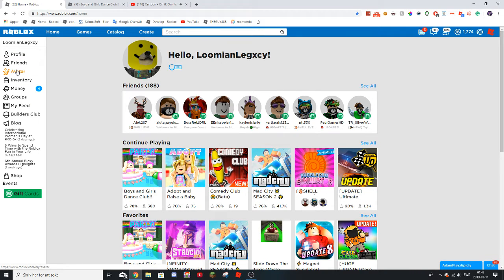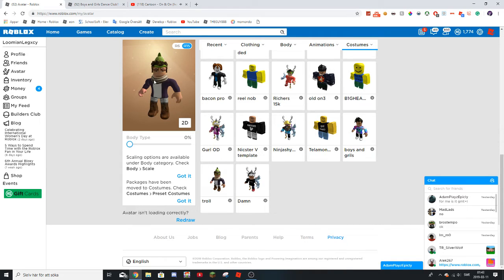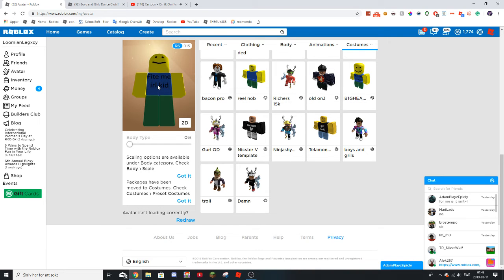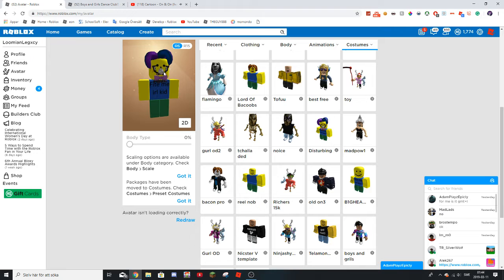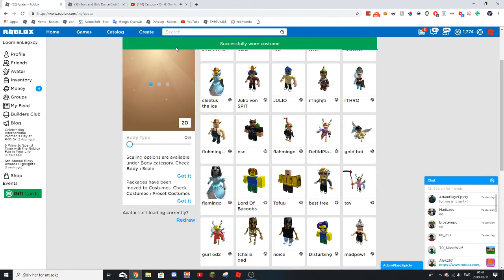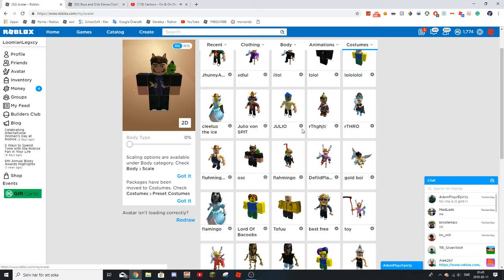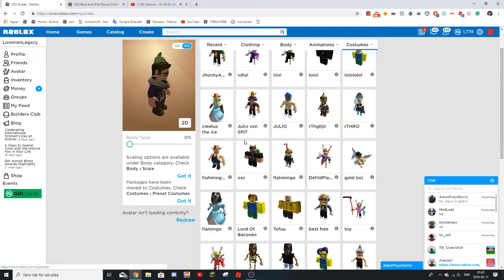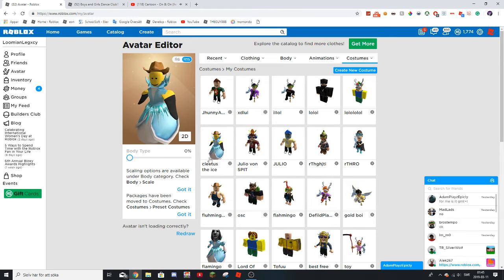Top 5 Best Roblox Trolling outfits! Mad city VIP server in description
READ DESCRIPTION DOWN!

Today I will show you my top 5 trolling outfits and I might even make a video when I troll oders maybe haha